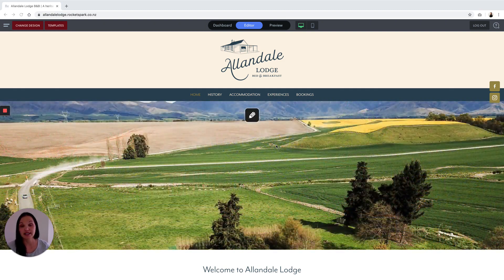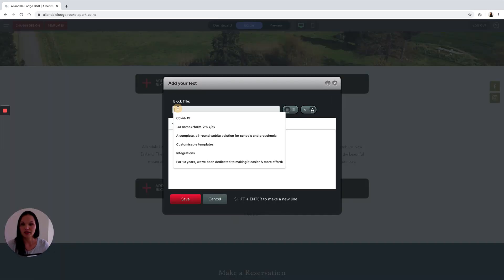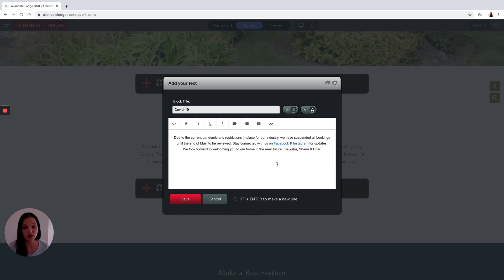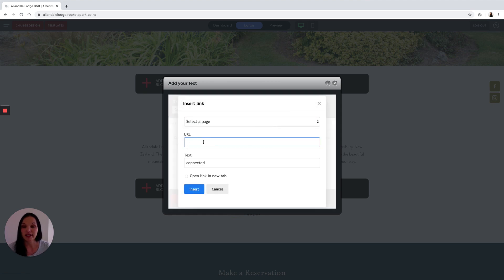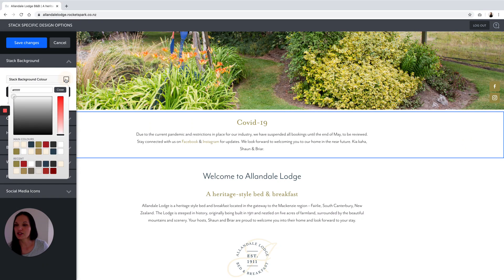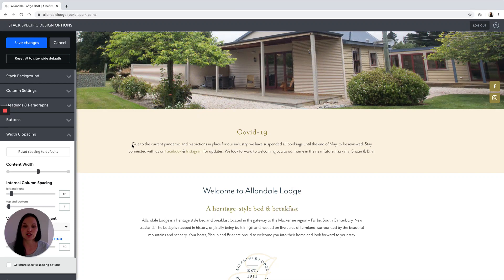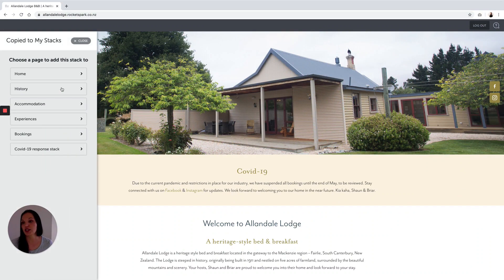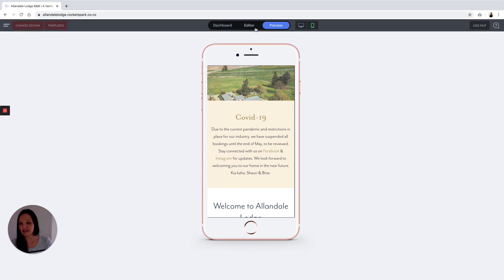How to add a Covid-19 message on your website | Rocketspark website builder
It’s a challenging time to be in business and the Rocketspark team wants to help you make the most of your website to serve your clients.   A simple way you can help your customers is to provide them with information about any changes to your services due to Covid-19.

It only takes a few minutes to update your site and in this short video we’ll show you how to do it.  You’ll be showing your customers that you are aware of any changes as they come into play, that you want to keep them informed, and you care about them.

So, if you have a Rocketspark website, I’m just going to show you how to add a basic Covid-19 Stack to your home page.

How to add a basic Covid-19 customer update stack to your home page
1. Login to your Dashboard.
2. Click on Manage pages from the menu on the left.
3. Make sure you are in Editor.
4. I’d recommend adding a stack just underneath your feature area. Click on Add Stack.
5. Choose a 1 column stack layout
6. Add a block, Text
7. Add a heading, let’s say Covid-19.
8. Add a short sentence or two, depending on your industry. I’d add a link in here to your social media or if you have a lot of info, to another page on your website where you’ll be able to add more info.

Now, you want this message to stand out so depending on the design of your homepage, you might want to add a Stack background colour.

9. To do this, just go into your Stack Specific Design Options, by clicking on the colour wheel.
10. Click on Stack Background, choose a colour, but make sure your text content is still legible. (if you need to change your text colour so it stands out better on your background colour you can do this by clicking on Headings and Paragraphs in the same menu).

Save changes, Check your new Stack looks good on Mobile by flicking to Mobile Preview.